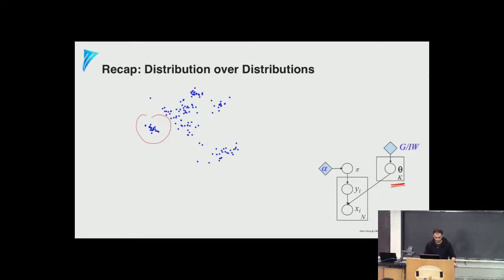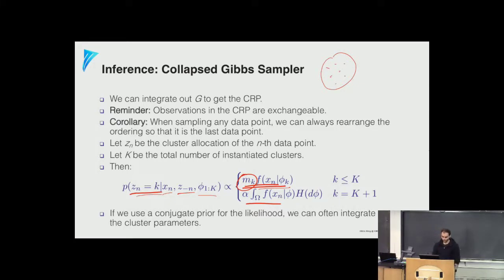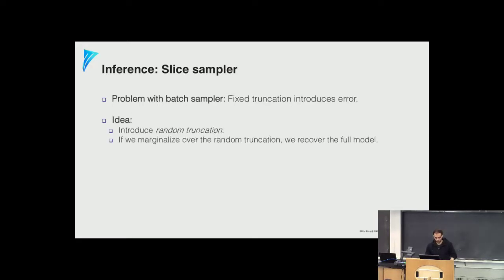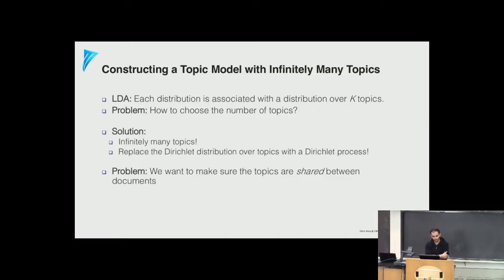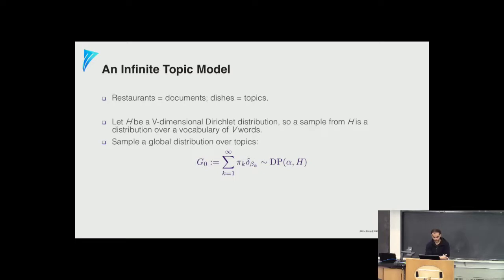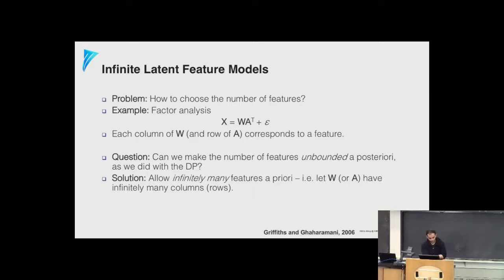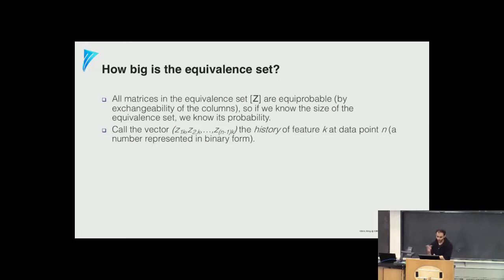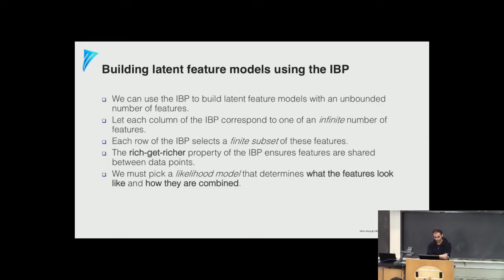Lecture 23 - Bayesian Nonparametrics (cont'd)